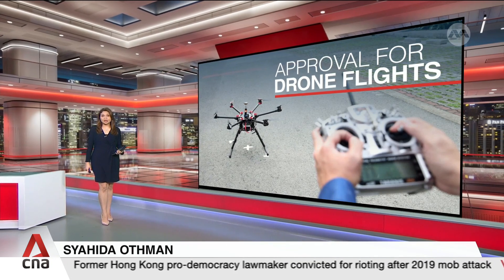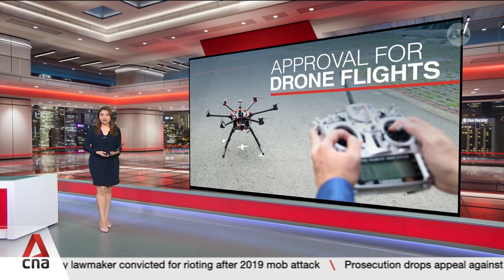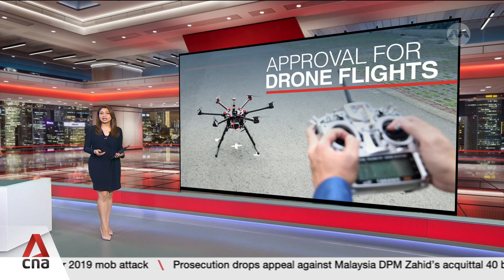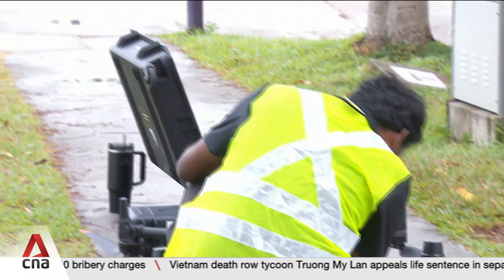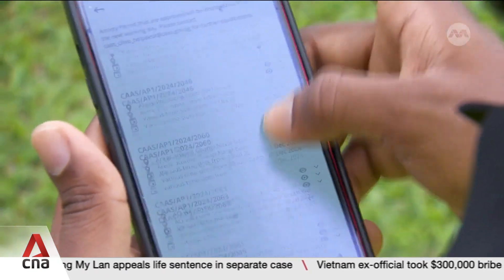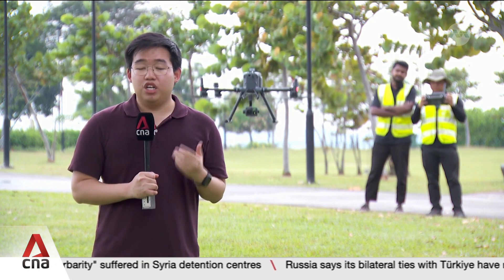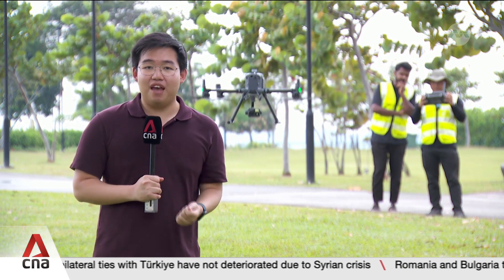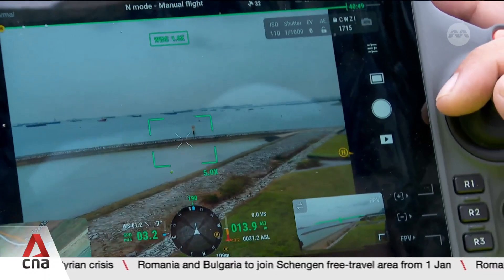Civil Aviation Authority of Singapore to develop system to approve and track drone operations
Drone operators could soon get faster clearances to fly in Singapore. This is as the aviation watchdog has put out a tender to develop a system that they say could be the first in the world to track unmanned aircraft and handle the paperwork. Nicolas Ng reports.